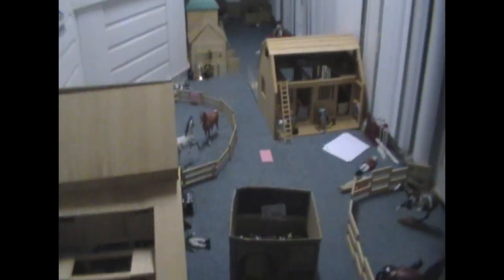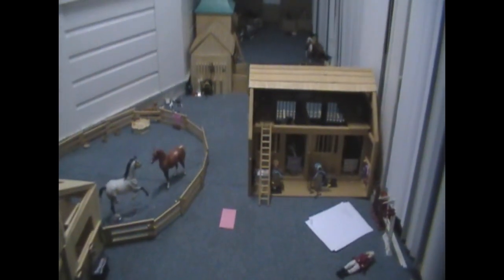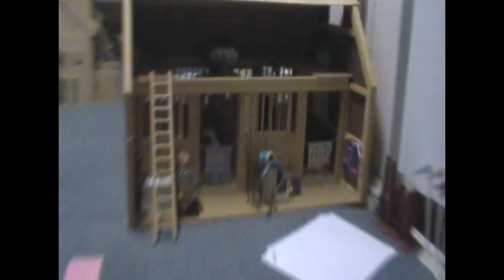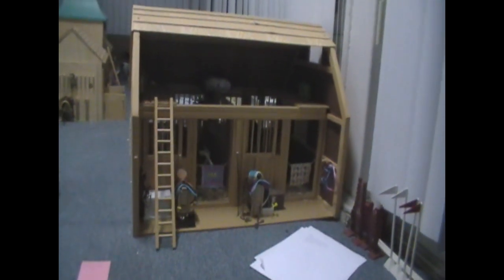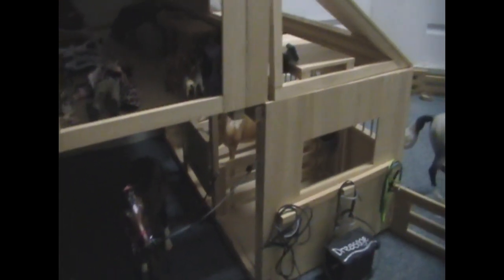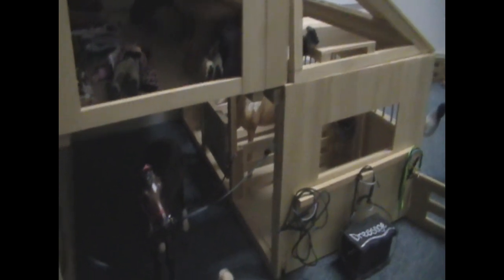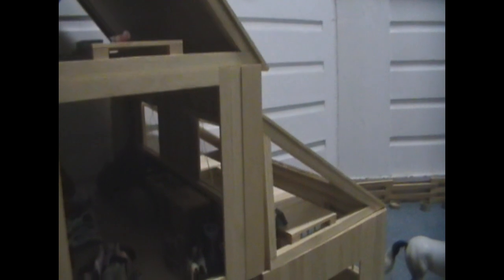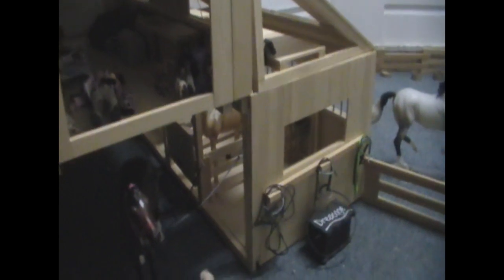Barn Design Tutorial [Part A]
So I got a request from weeschmoog on how to design a stables. This is just a video on how I do mine. I hope it explains things as clearly as possible.
If you want any more videos, please, comment to let me know what kind you want and I'll see what I can do!

-BettyAnne2402

P.S. If you use some of my ideas, please, try and give me credit, it is only fair.